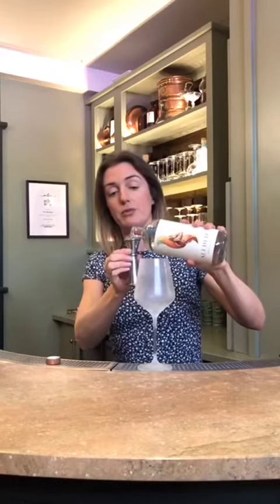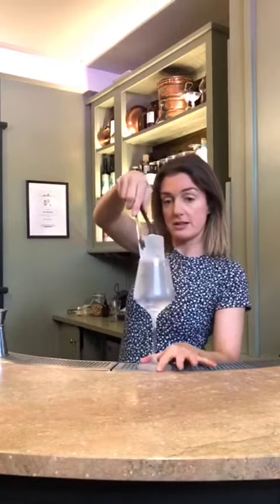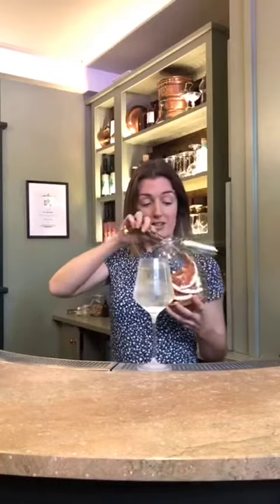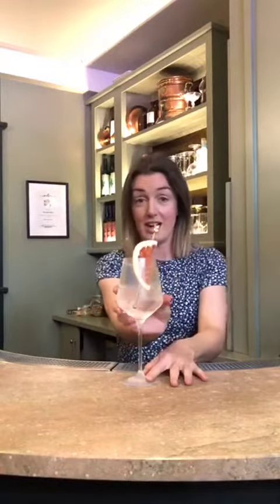Sunshine Spritz - Drink Better @ Home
Drink Better at Home with Drinkaware and The Virgin Mary Bar
Sunny summer days call for an effervescent and refreshing alcohol-free cocktail! Anna shows you how to make this simple but flavourful drink for lazy, long evenings.

Try it out, share a pic with us on Instagram and don't forget to tag DrinkBetterAtHome!